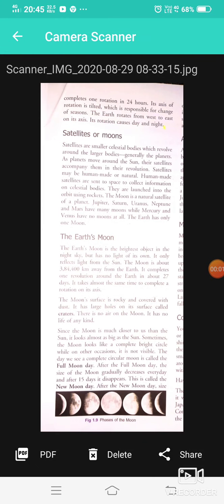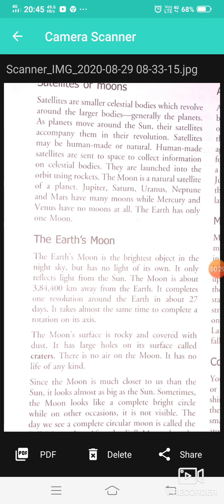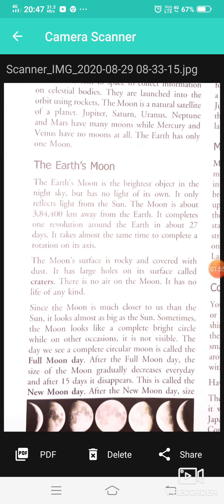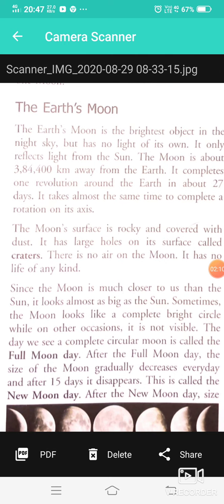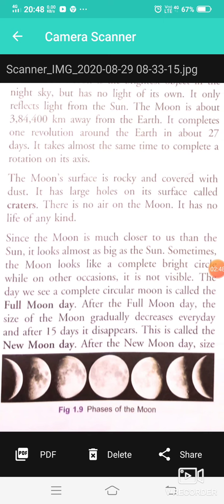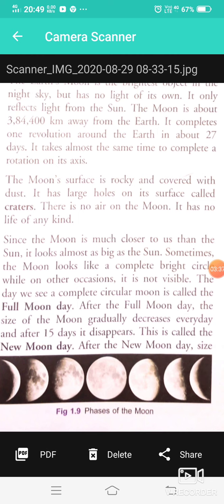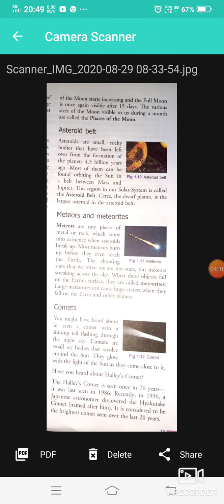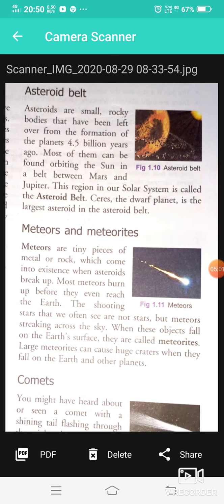SOCIAL SCIENCE CLASS 6 CH 1 IN GEOGRAPHY PART 3BY MRS SHAKTI SHARMA